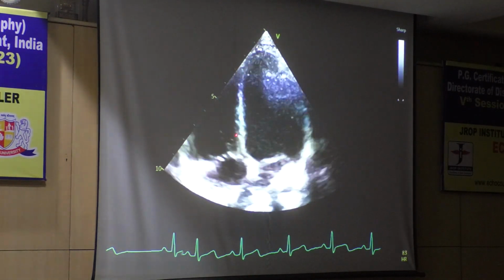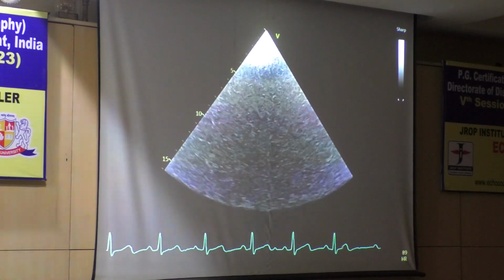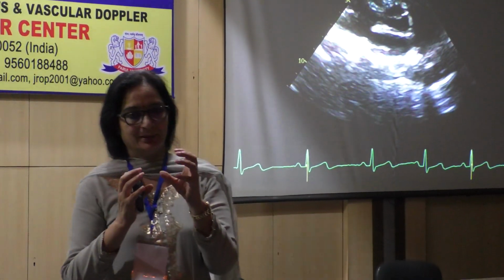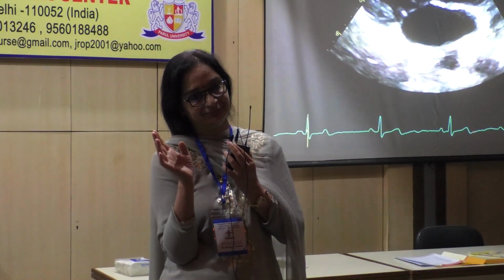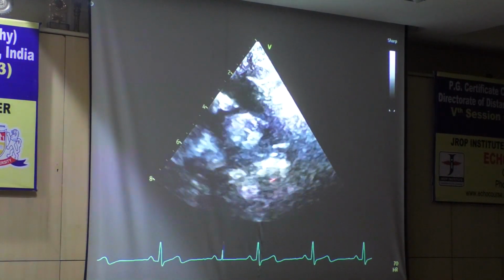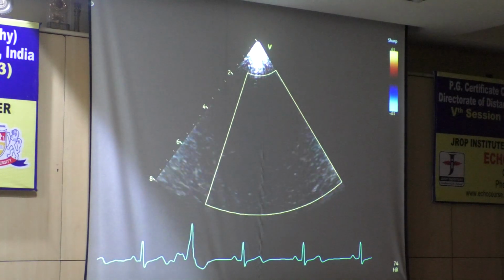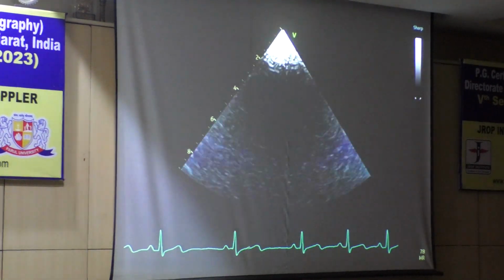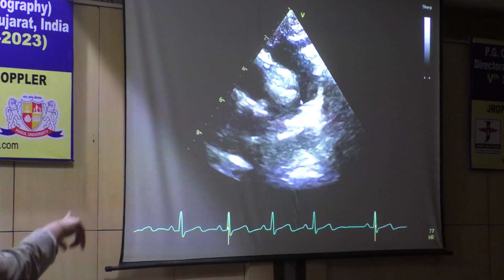CHD 25 02 2023 DR RAKESH GUPTA SEQUENTIAL ANALYSIS OF CHD PART IV